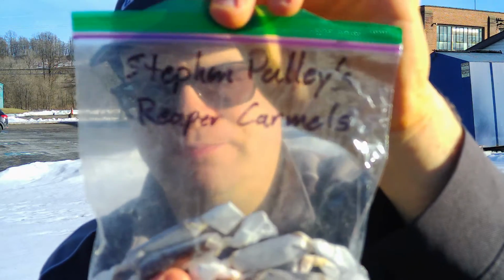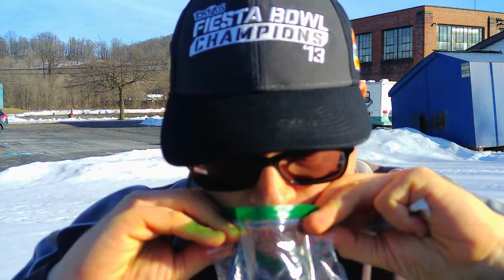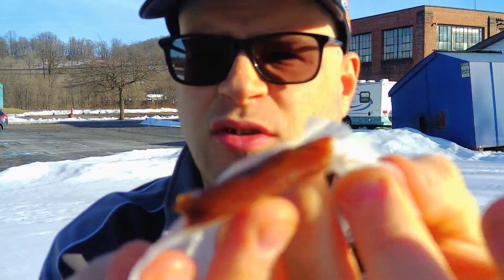Stephen Pulley's Reaper Carmels